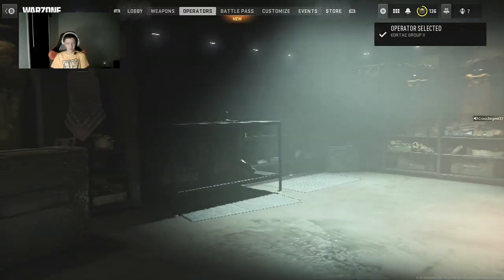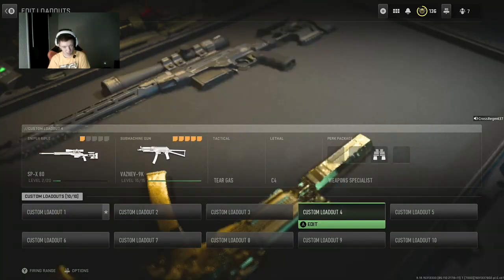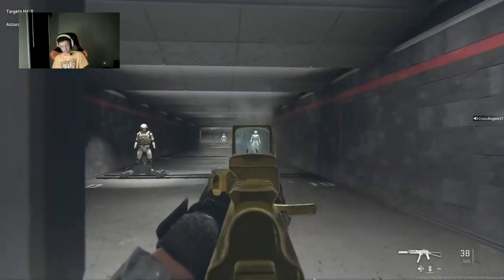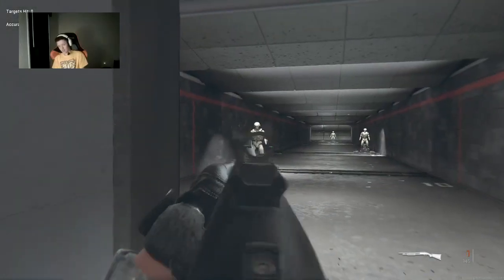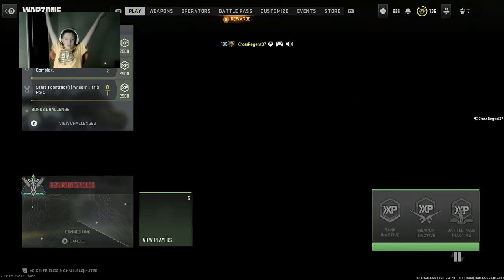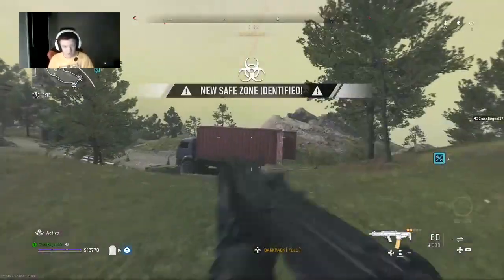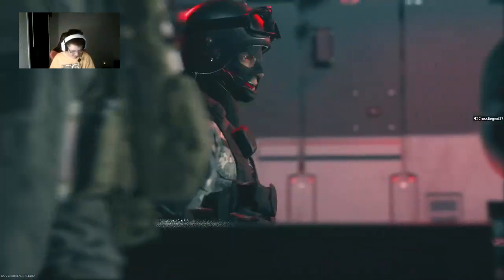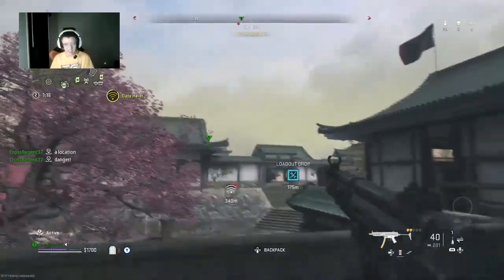me playing warzone 2 and then Black ops 4